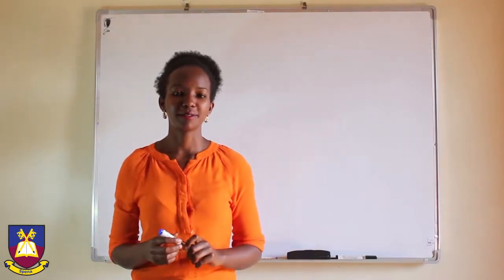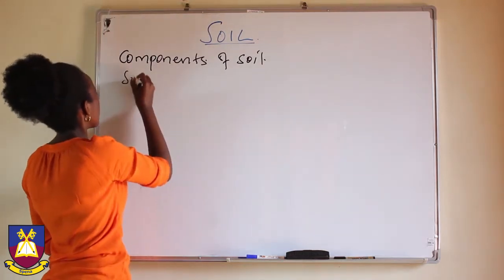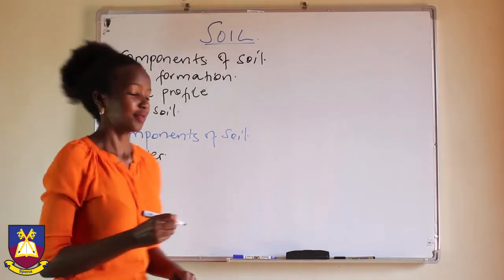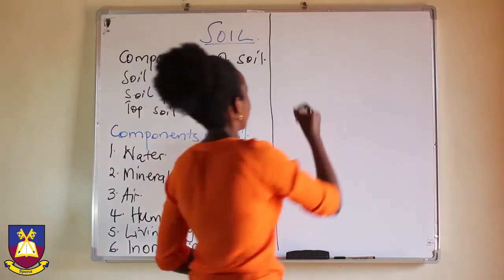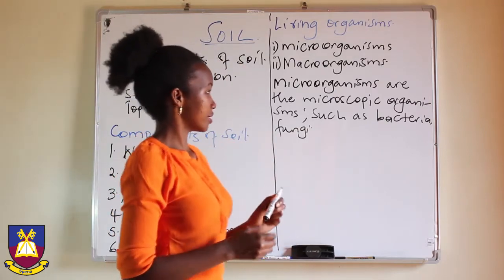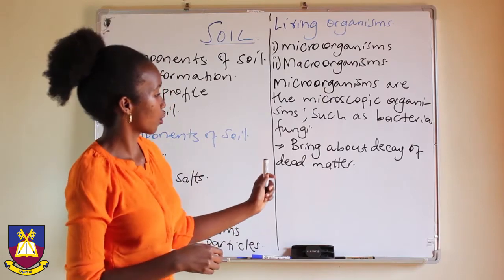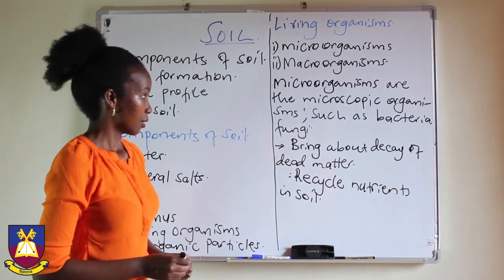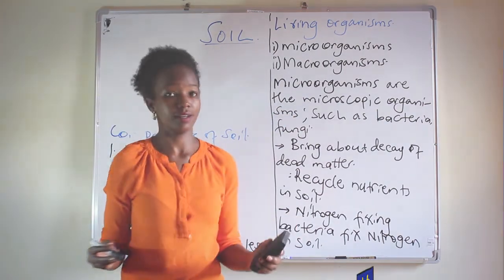Senior Two Biology (SOIL PART 1)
in this video, you will learnt about the components of soil, with emphasis on living things, microorganisms particularly